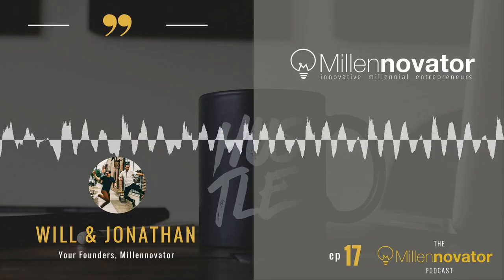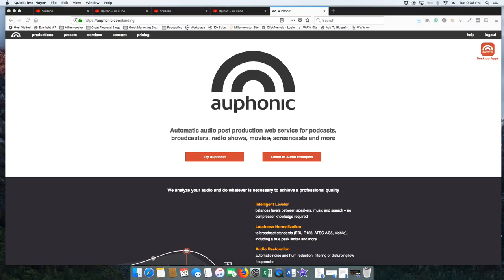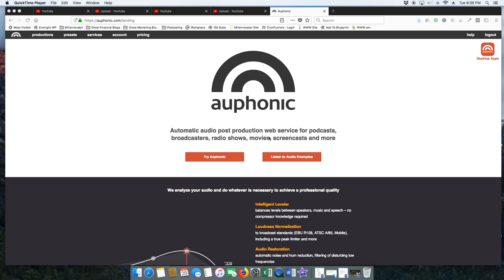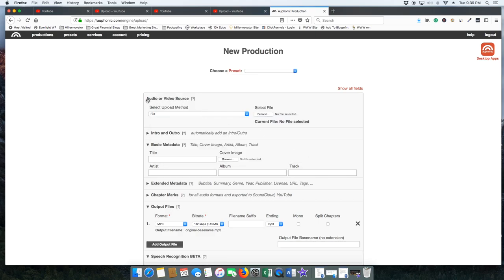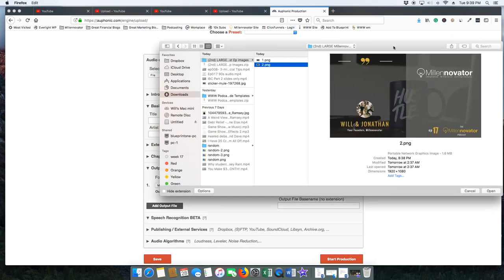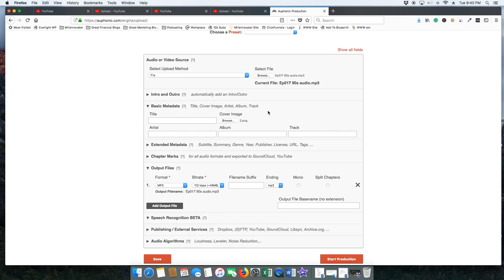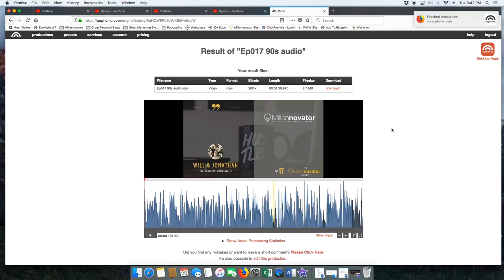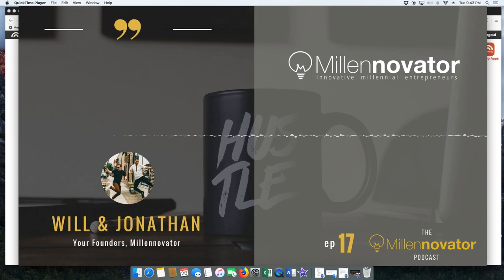How to Make an Audiogram for Your Podcast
For more tips, tricks & tools to getting your startup off the ground, click the link below join the only community of innovative, millennial entrepreneurs.